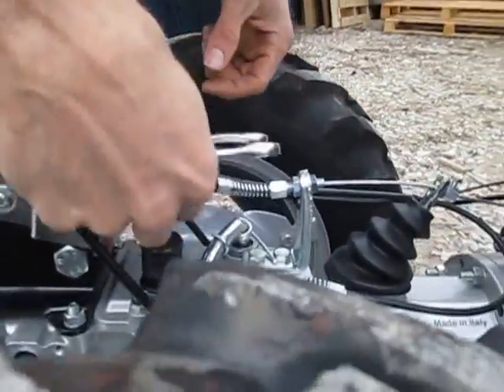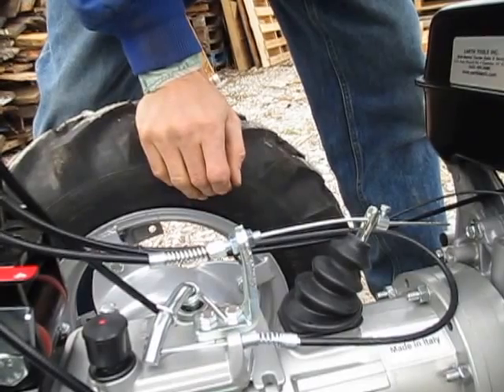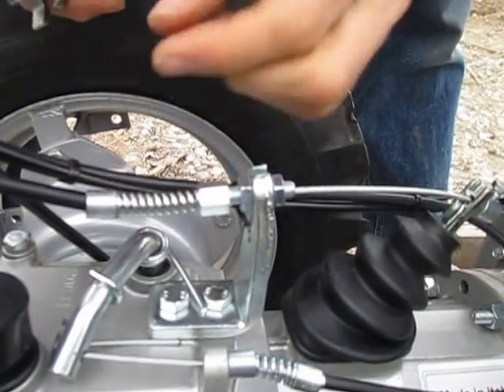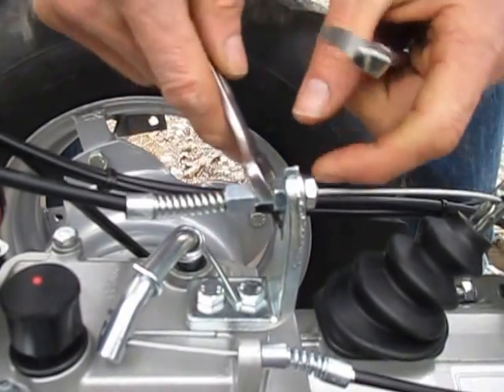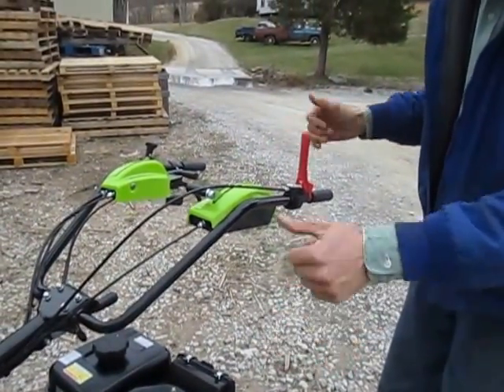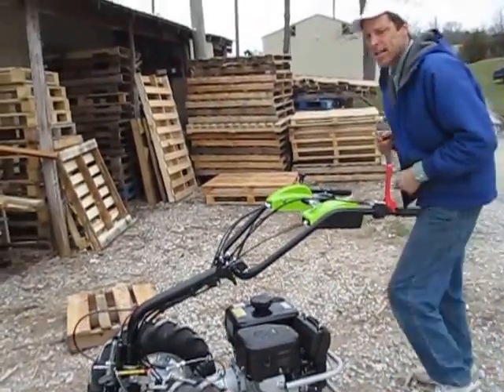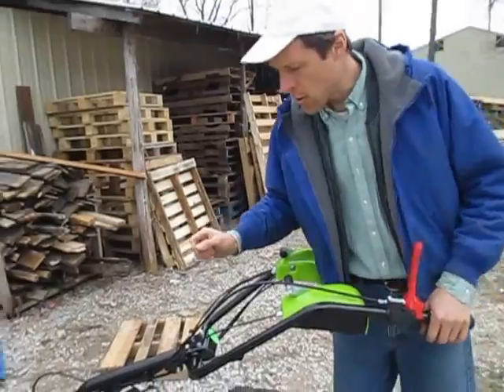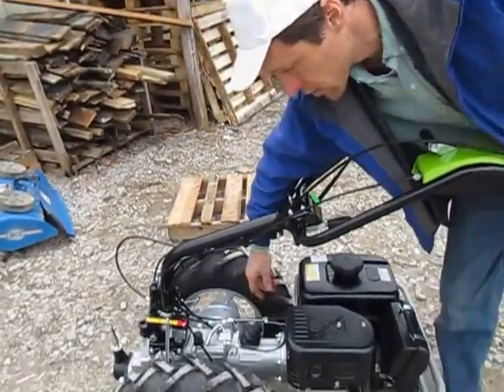Grillo Walk-Behind Tractor: Clutch Adjustment - "Active" Type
Joel at Earth Tools gives a demonstration of how to properly adjust the "Active" type clutch cable tension on any Grillo walk-behind tractor equipped with the "Active" clutch system.

***NOTE: this particular adjustment is NOT applicable to machines with "standard" clutches! We have a separate video for that!!***